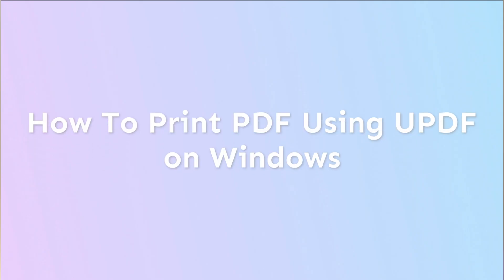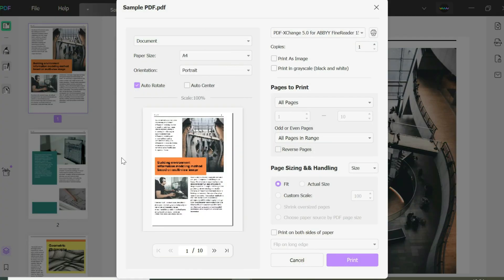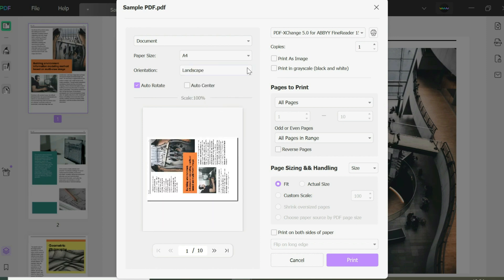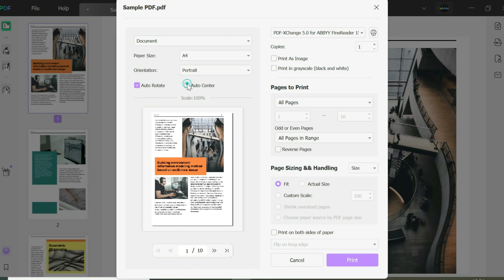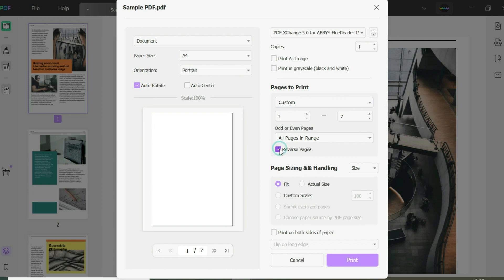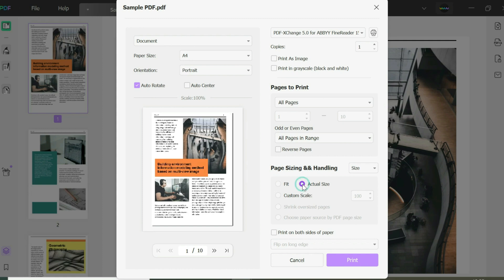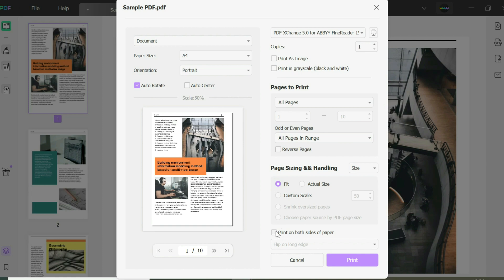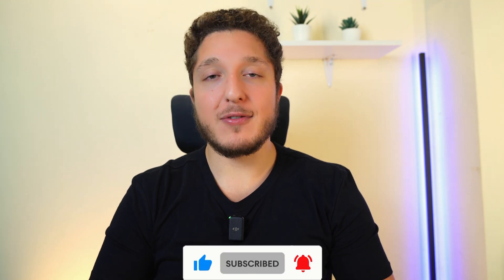How to Print PDF on Windows | UPDF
Key features of UPDF:

1. Edit PDF Document

2. Annotate PDF File

3. Convert PDF Files

4. Organize PDF Pages

5. View and Navigate PDF Files

6. Protect PDF

7. Email and Share PDF Files